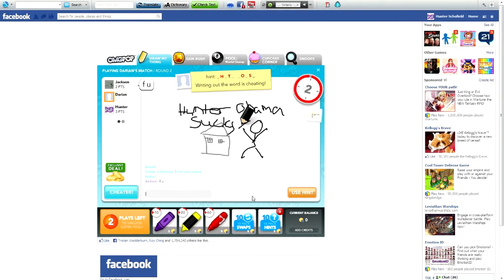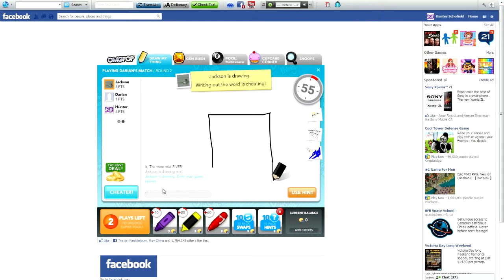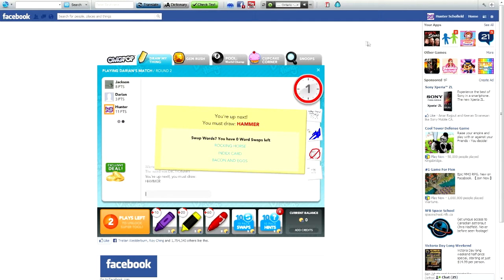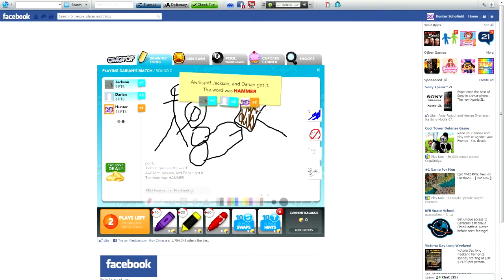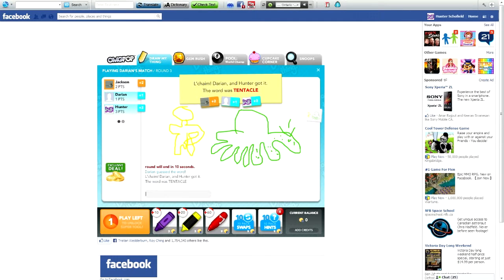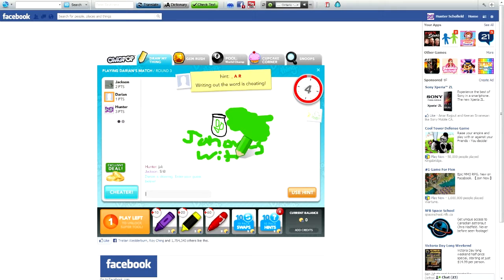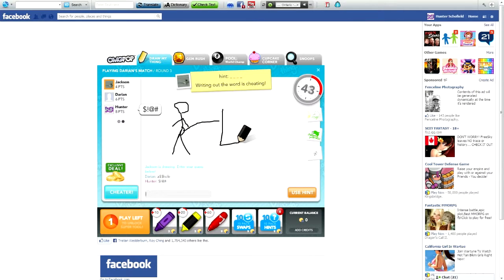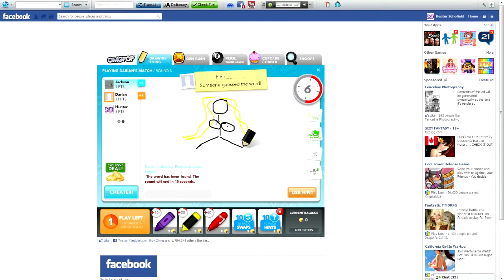Draw my Thing w/ Jackson and darian ep.2 i dont think you can draw that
another quick session of draw my thing with kidkick10 & friends.
if you liked the video, then be sure to leave a like :D